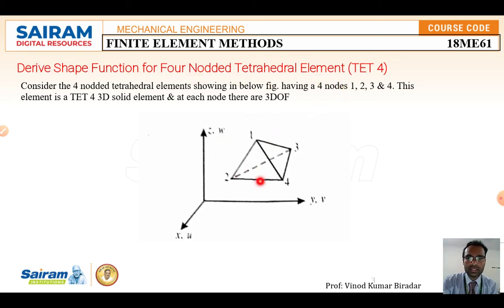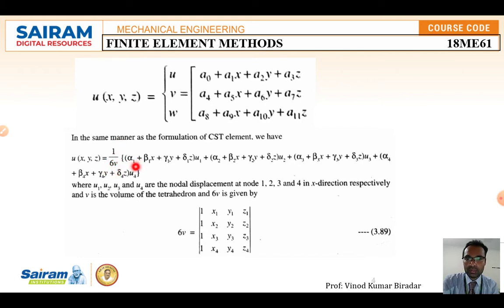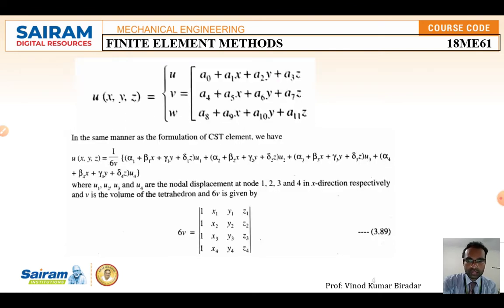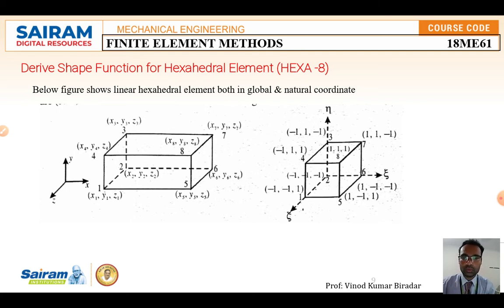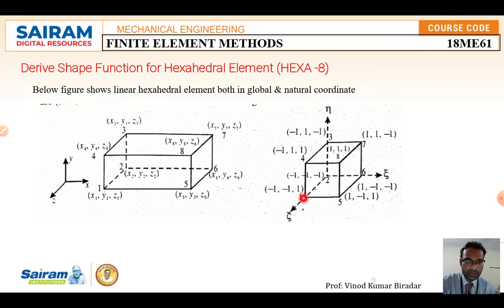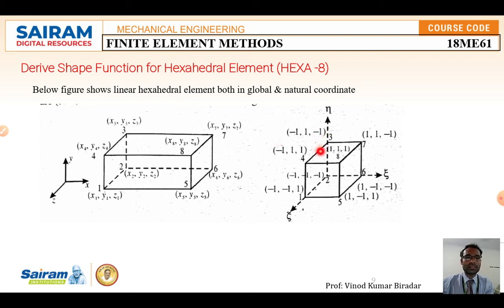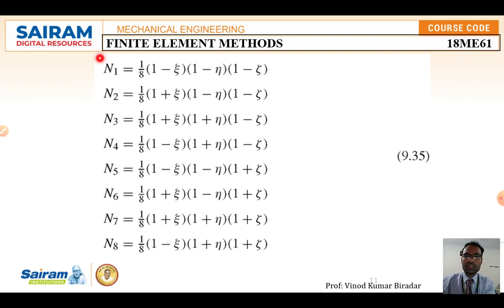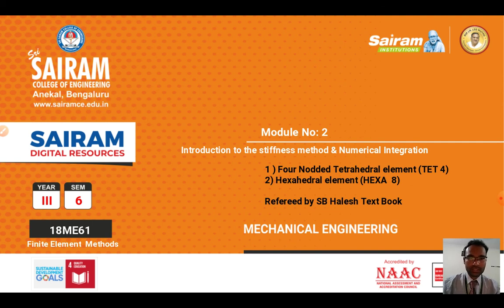Lecture Video 14_18ME61_Module 2_ TET 4 and HEXA 8 _Vinod Biradar